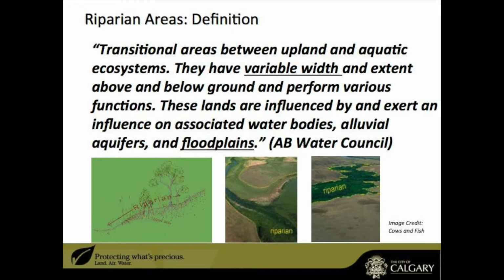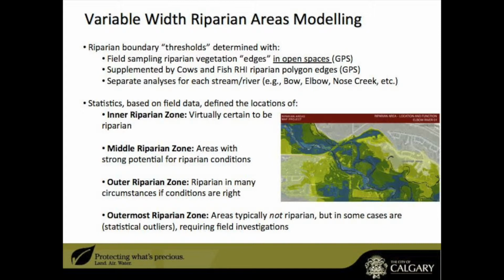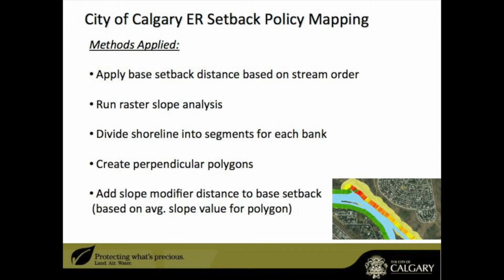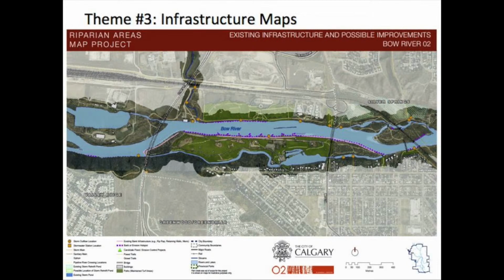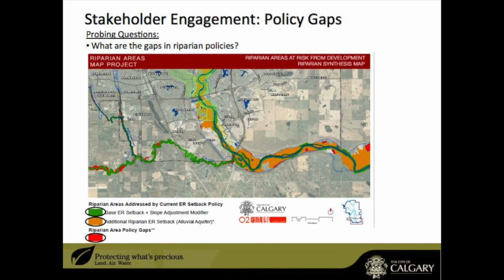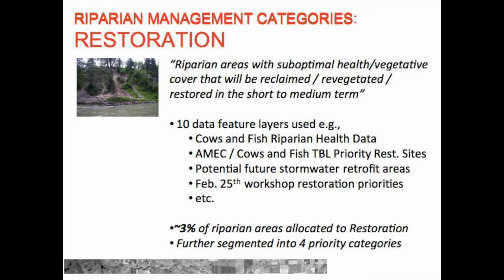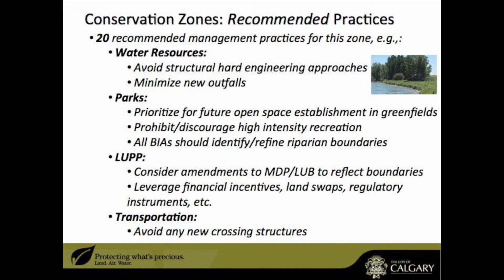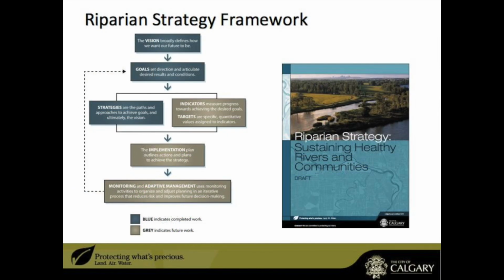George Roman - Riparian areas mapping and multi-objective modelling for riparian management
George Roman from The City of Calgary Water Resources talks about a project conducted for The City of Calgary on riparian mapping and its relationship to floodplains.

This report was completed for the City of Calgary in 2013, to be used as a strategic catalyst to support riparian land management, conservation and land management in Calgary.

The report was based on research that included statistics, based on field data, used to define the locations of the inner, middle, outer and outermost riparian zones. Calgary Environmental Reserve setback modelling was done, including base setback type and modifications based on slope. Research was also focused on mapping lost riparian areas in the city.

Roman defined, and made suggestions about, conservation, restoration, recreation, flood and erosion control and developed land. Post-flooding assessment was also executed, and it was concluded that most of the identified areas requiring restoration showed extensive bank erosion, while conservation zones mainly remained intact because healthy riparian areas are resilient to flooding.

This presentation was a part of the Canadian Water Resources Association (CWRA) for the Alberta Branch Conference, in Calgary, Alberta in March, 2014.